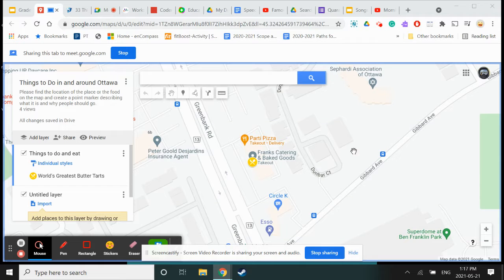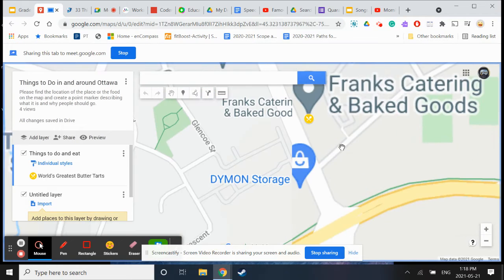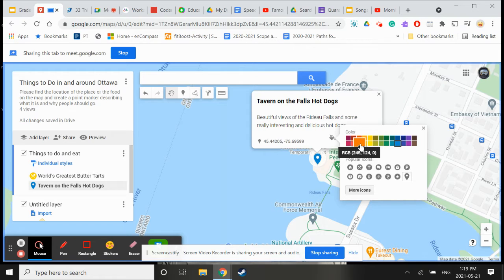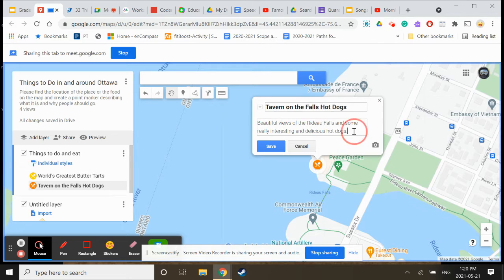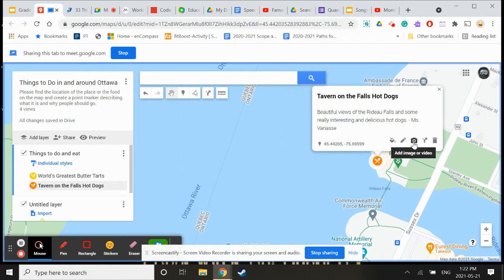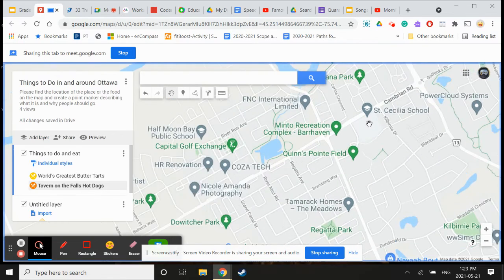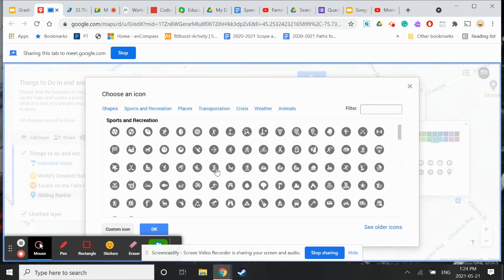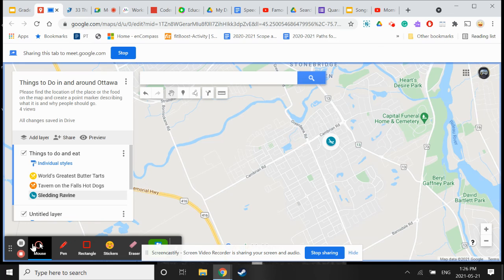Adding Points to A Google Map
A quick tutorial on adding points of interest to a Google Map